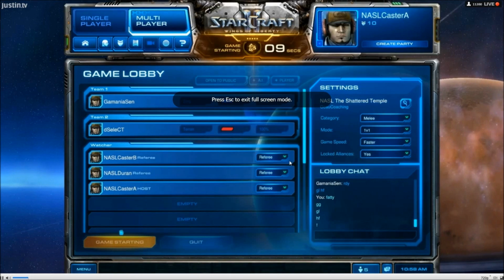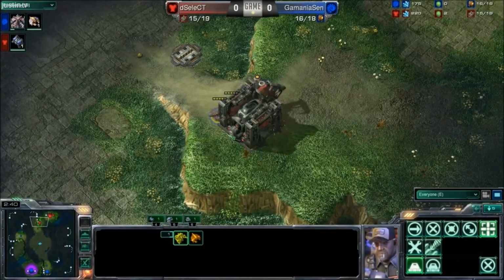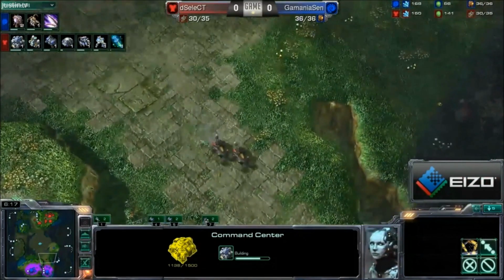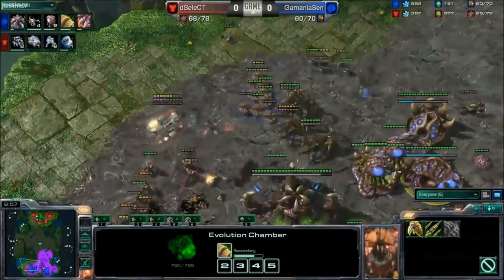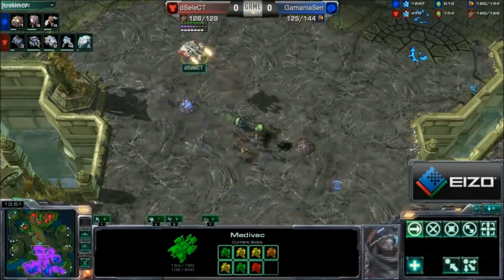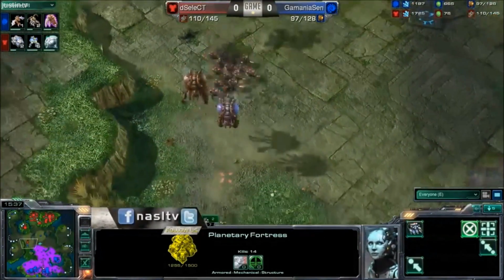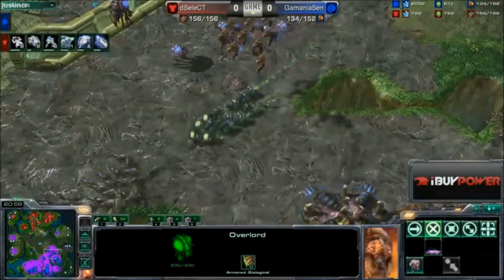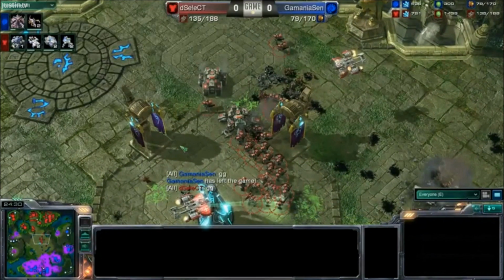NASL (Live!!) dSeleCT vs GamaniaSen Game 1